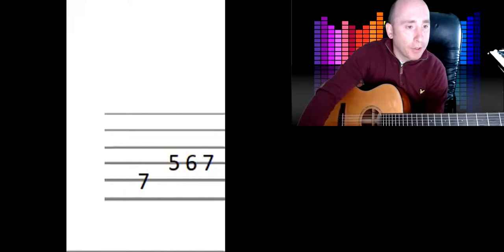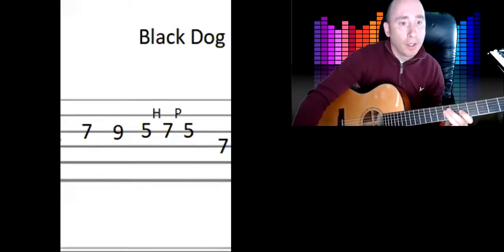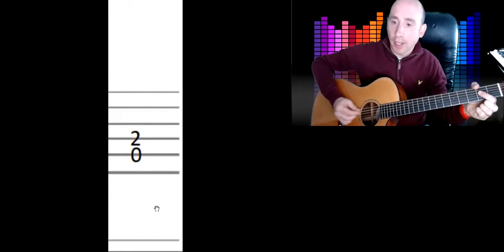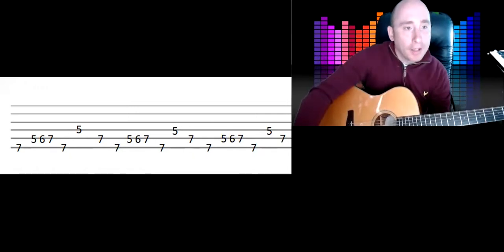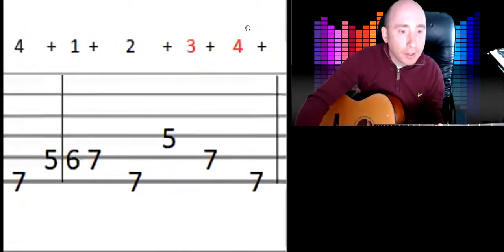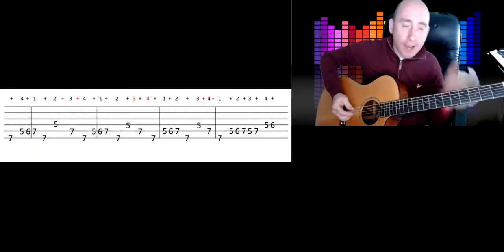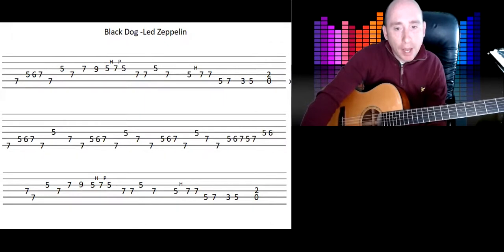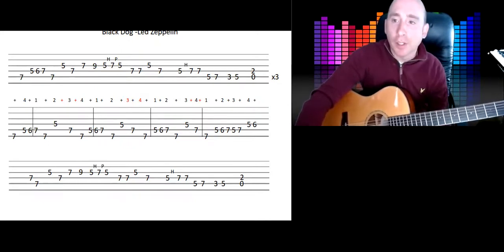🎸 Music Monday 🎸 Learn to play 'Black Dog' by Led Zeppelin